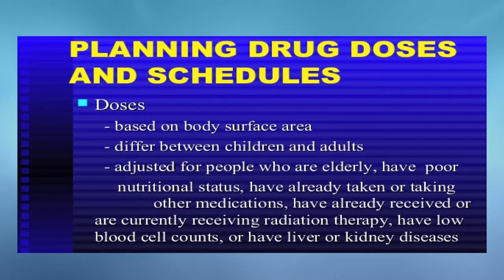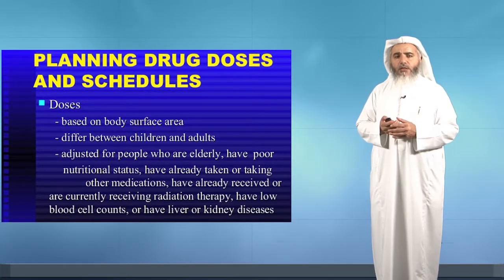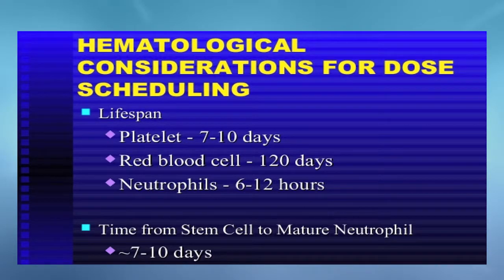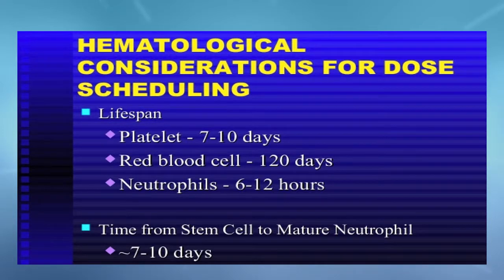Drug doses and schedule, and hematological considerations for dose scheduling